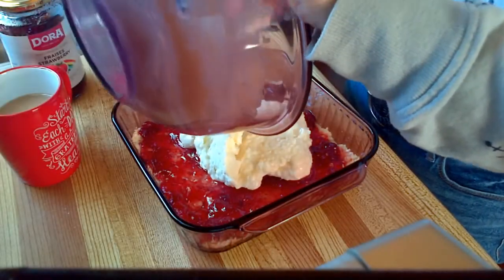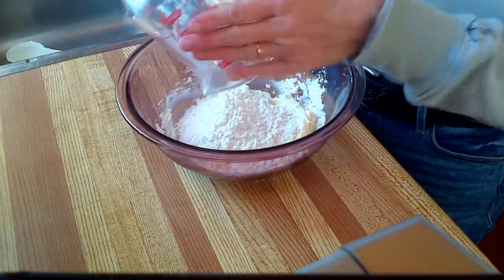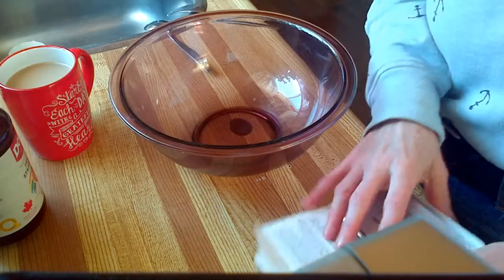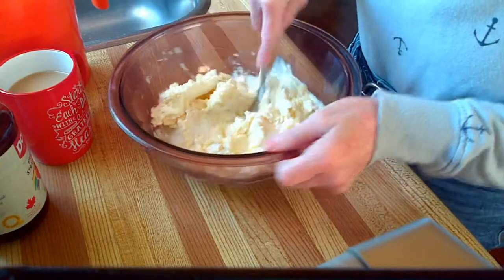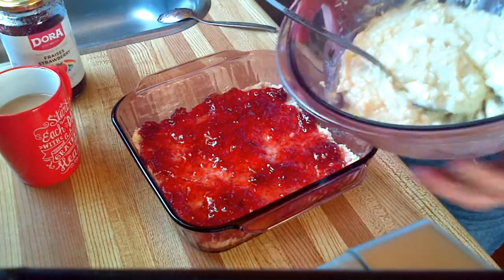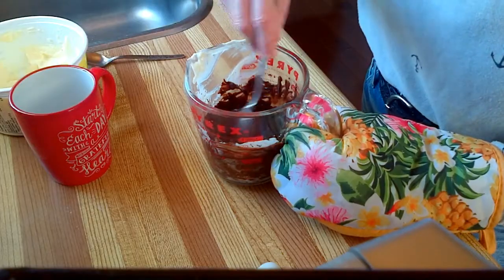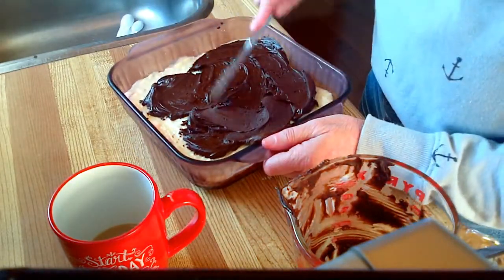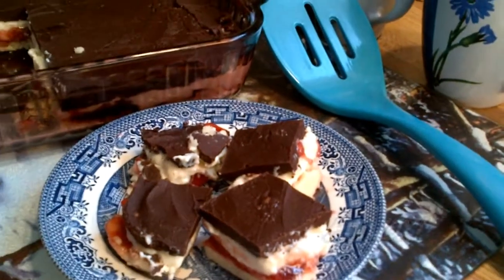Chocolate Cream Cheese Temptation Bars - Chocolate Cream Cheese Bars Recipe with Shannon Anderson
Looking for a dessert that is as tempting as it is easy to make?  Then you should try Chocolate Cream Cheese Temptation Bars!  It's white chocolate and cream cheese and jam and dark chocolate - wow!!! - all on a cookie base.  This is one amazingly simple chocolate cream cheese bars recipe!!

You'll find the complete recipe below; so, grab a fresh cup of tea, sit back, and enjoy the show while I share easy tips on how to make these the most tempting chocolate cream cheese bars.  :)

                                                 --    provided free for use through YouTube.

INGREDIENTS:

Cookie Base:
1/2 cup margarine
1/4 cup icing sugar
1 cup flour

3 - 4 heaping tablespoons of favourite jam (strawberry/raspberry/etc)

Top Layer:
1 cup melted white chocolate chips
1 pkg cream cheese (room temperature)
2 tbsp milk

Topping:
1 cup chocolate chips (melted)
3 tbsp margarine

DIRECTIONS:

1. For the cookie base, in a medium-sized bowl, blend the margarine and icing sugar together.  Mix in the flour.
2. Spread in a non-greased 8x8 baking dish.  Bake at 350 degrees for 10 minutes.  (NOTE:  You can use a 9x13 baking dish - the dessert will simply be much thinner.)
3. While the base is baking, start the top layer by melting the white chocolate chips.
4. Unwrap the room temperature cream cheese and place it in a medium-sized bowl.  Soften the cream cheese, then blend well with the melted white chocolate and 2 tbsp of milk.
5. When the base is baked, spread a layer of jam on it.  CAUTION:  the baking dish will be HOT!!!
6. Careful pour and spread the white chocolate and cream cheese mixture over the layer of jam.  Chill the dessert in the fridge.
7. For the topping, melt the chocolate chips and blend in 3 tbsp of margarine.  Pour over the cooled dessert.
8. Chill the dessert again, for approximately 5 - 10 minutes -- you want to be able to cut the dessert into squares without the layers moving about.  Chill again to harden.
9. Serve with a fresh cup of tea and enjoy!!  :)

🎶 Wondering when our next live stream will be here on YouTube or on Facebook?  Be sure to check out our Events Page on our Website!  You can find it here...

🎶 If you feel led to donate to our ministry, you are now able to do so through:

🎶 We are more than delighted to tell you that our album Renaissance and our songs are available for download on iTunes, Amazon and Spotify!   🎶

🎶 If you would like us to come to your music venue/church/coffee house/etc either in person or via the Internet, please contact us through the email found on our ABOUT page - we would love to join you!!!

🎶 We pray that this video has blessed and encouraged you!  - and be sure to CLICK ON THE BELL to have notices of more of our videos come to your inbox.

Blessings, S&S.  :)

Steve and Shannon Anderson... music after God's own heart. 🎶